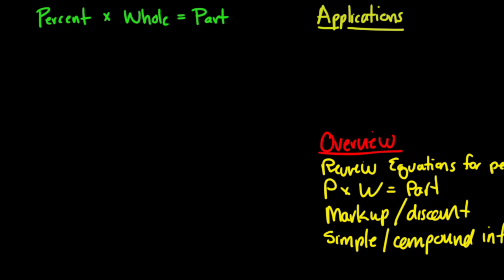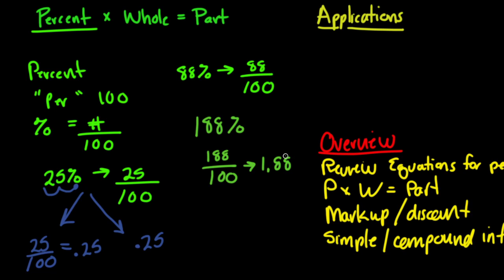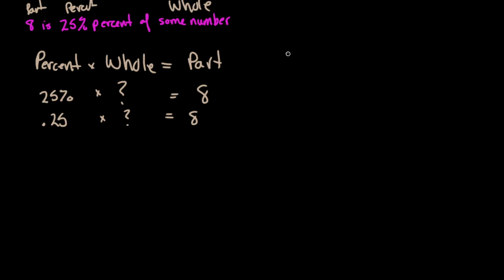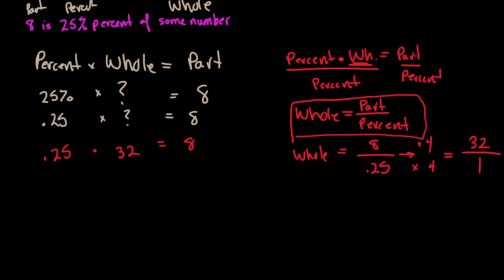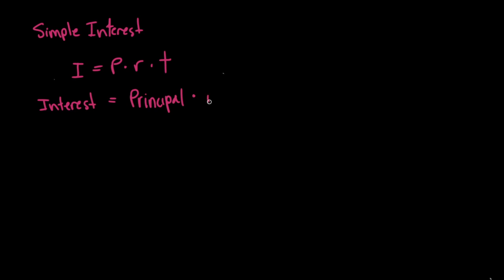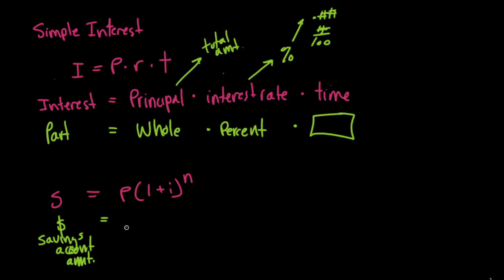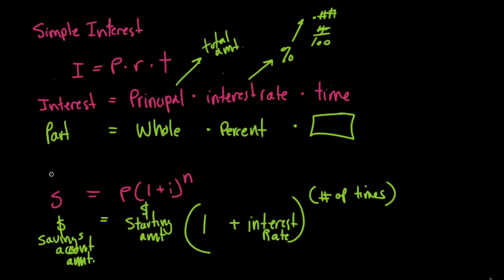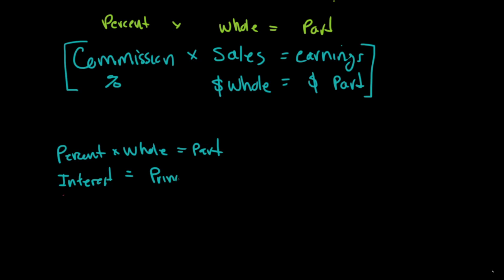Pre-Algebra: Percent Formula Review (7.R)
This video summarizes concepts related to the basic percent equation. It also discusses applications of this equation as well as the simple and compound interest formula.